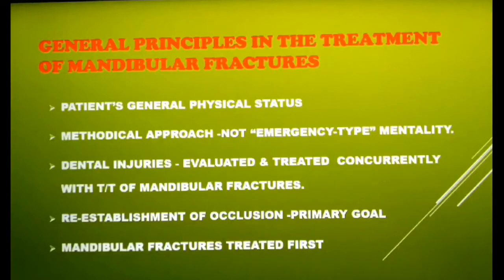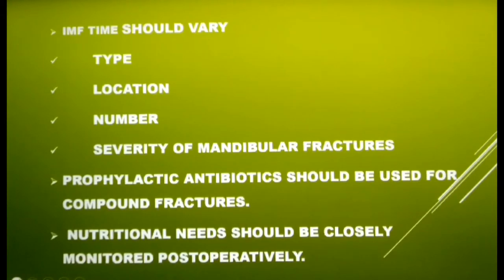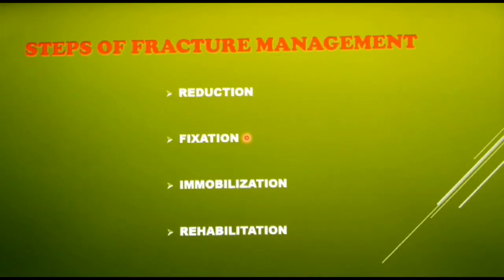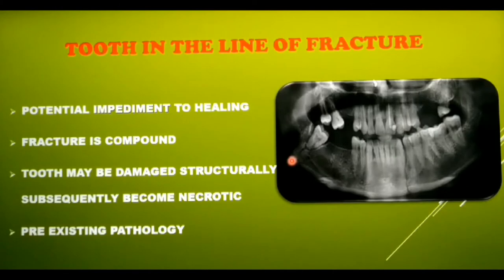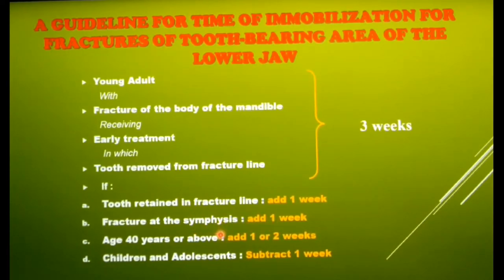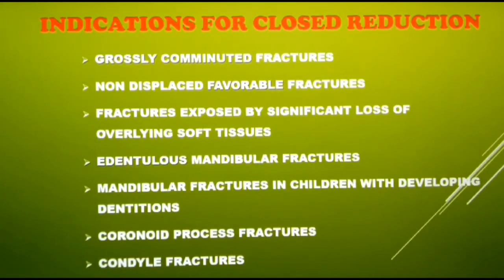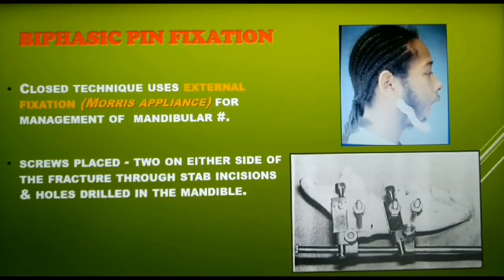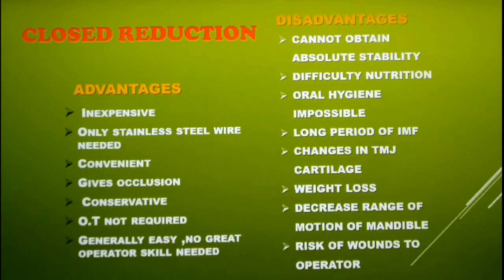MANAGEMENT OF MANDIBULAR FRACTURES PART 2-GENERAL PRINCIPLES & CLOSED REDUCTION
➡️Closed reduction techniques of mandibular fractures have a long history of success. It's technical ease, economic feasibility and satisfactory outcomes make closed reduction a convenient treatment modality even today.

➡️Reference-Oral and maxillofacial trauma by Fonseca 3rd edition vol I

➡️Reference-Maxillofacial injuries by Rowe and Williams vol 1

2)Oral medicine & Radilology

3)Oral pathology

4)Pedodontics

5)Orthodontics

6)Public health dentistry

fracture principles
closed reduction
intermaxillary fixation